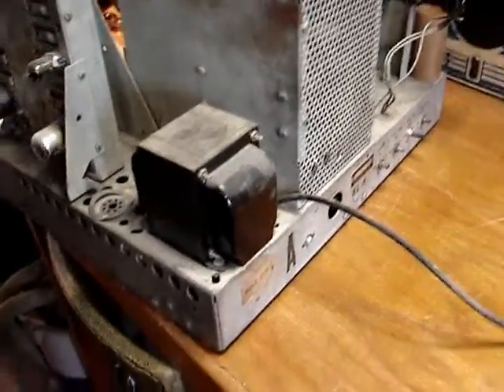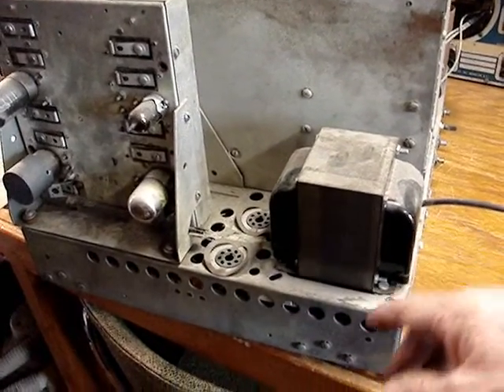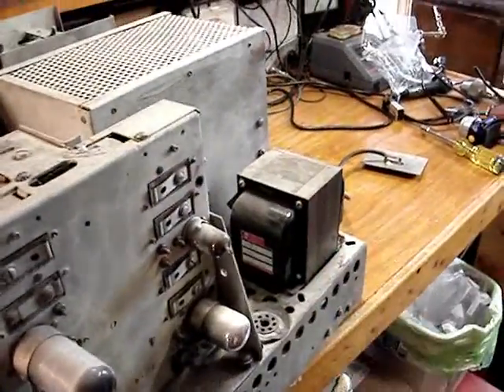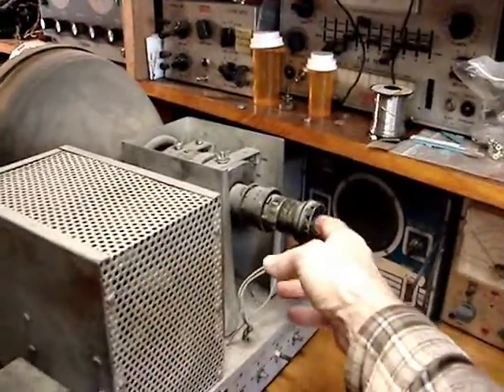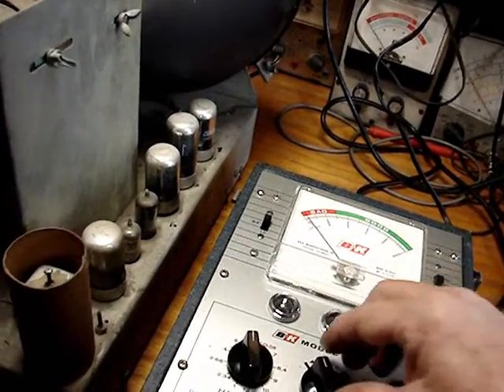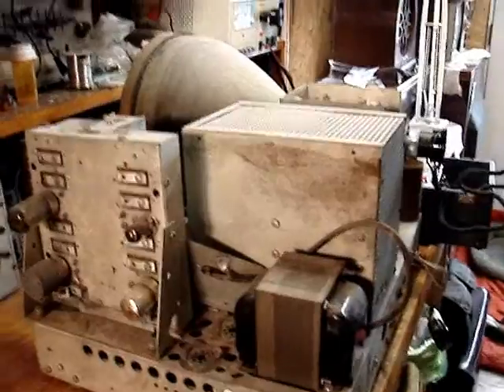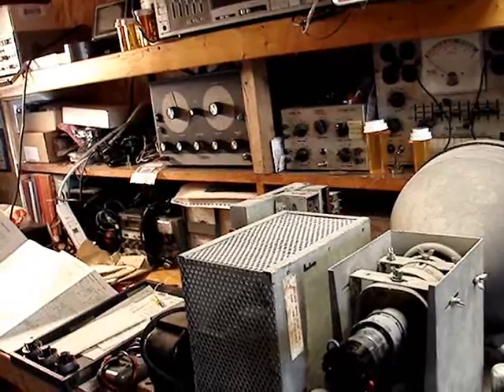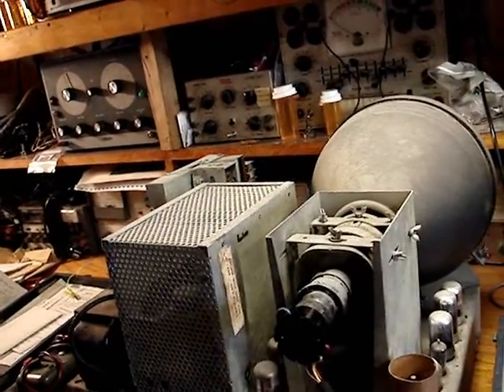1948 Sears Silvertone TV Radio console PT2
Until I find a more suitable power transformer this project is stopped

Addendum: I think the small 6.3v transformer the unknown tech installed is for the horizontal damper tube filament supply which technically should be 5 volts. What I need to do is to see what was done, measure voltages from the big transformer and see if I can work with what is there but I am still searching for a more suitable replacement transformer.